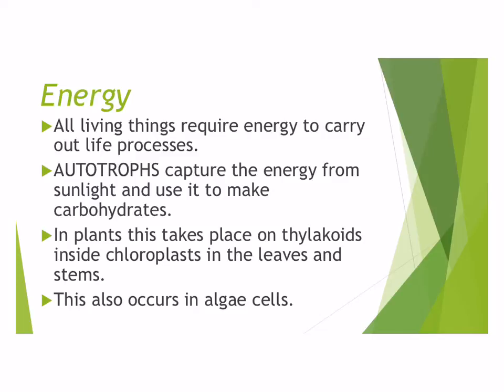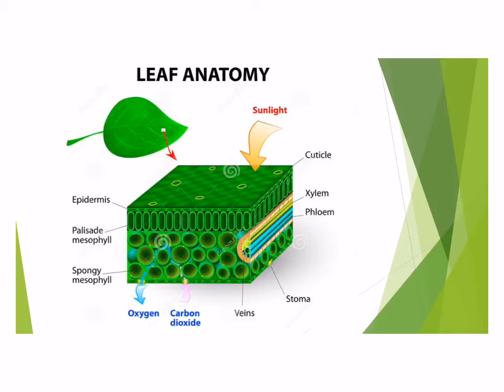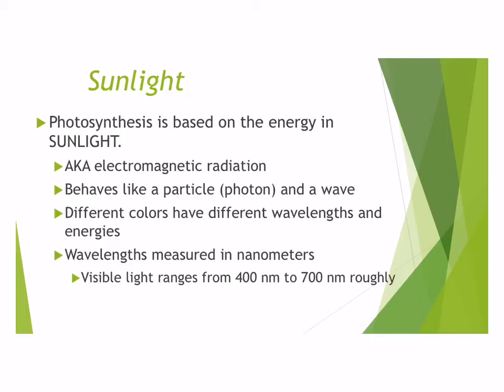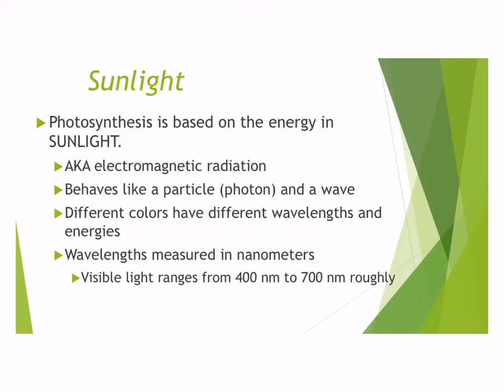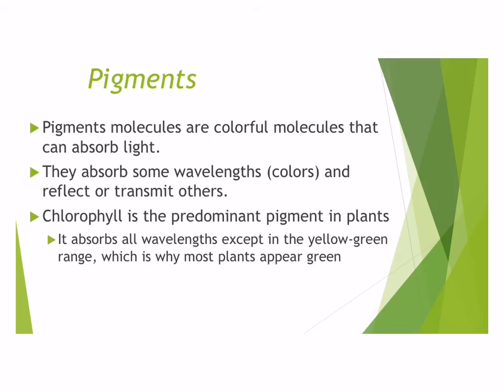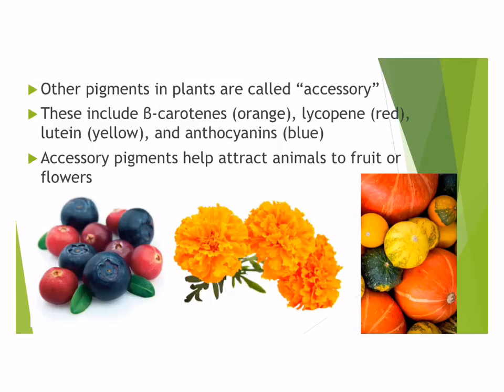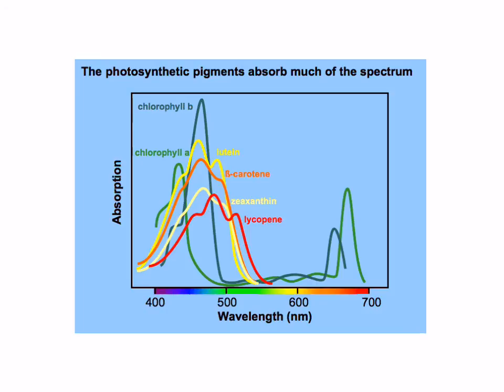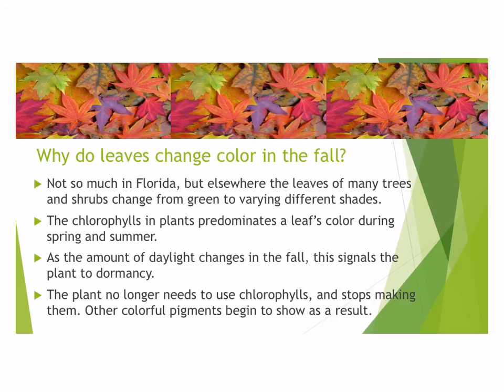Light and Pigments